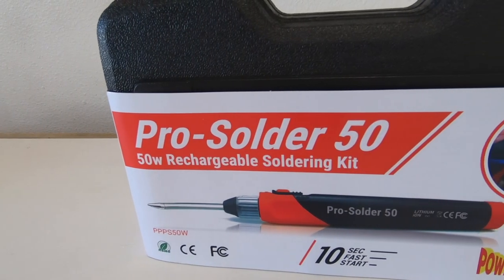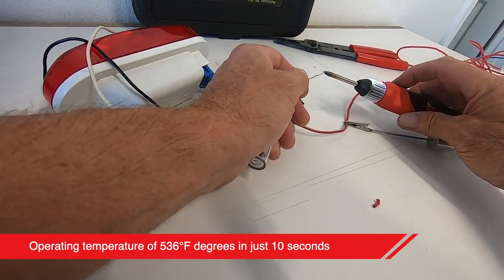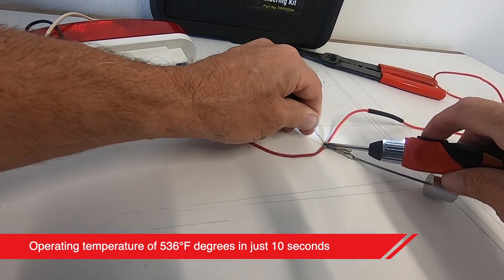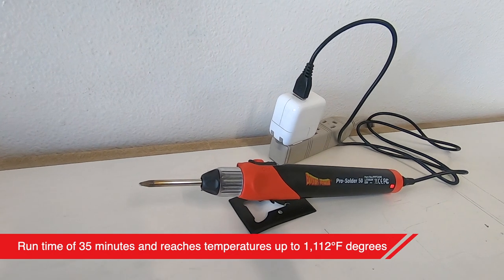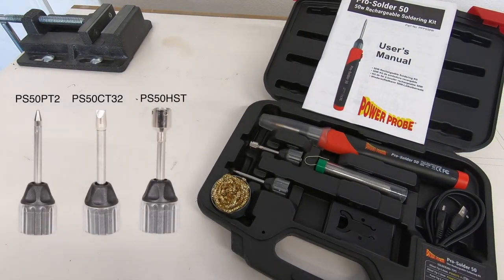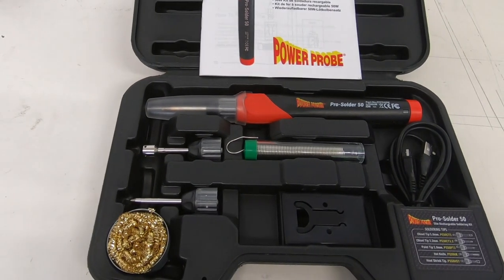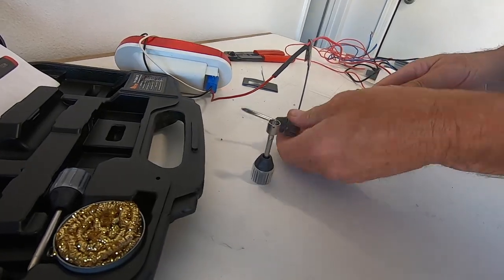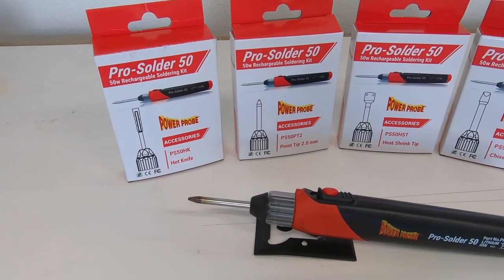Pro solder 50: Electric Rechargeable Soldering Iron by Power Probe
The New Power Probe rechargeable soldering Iron reaches operating temperature in 10 seconds, has interchangeable tips and is ideal for home or shop.